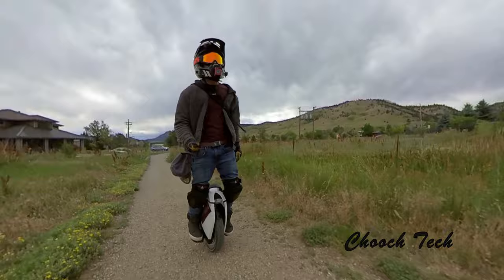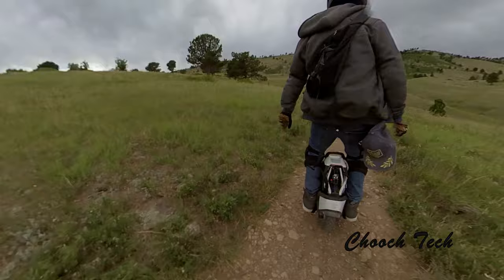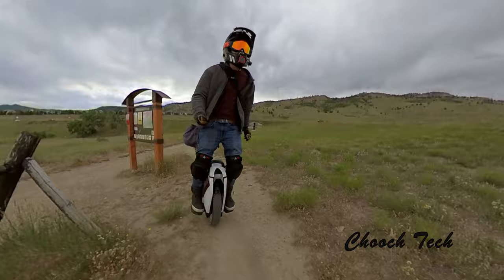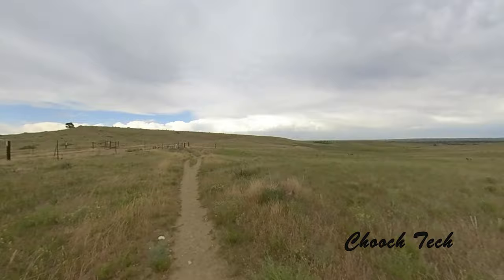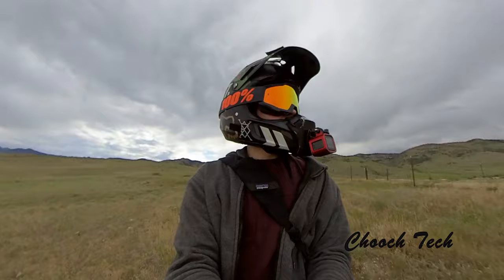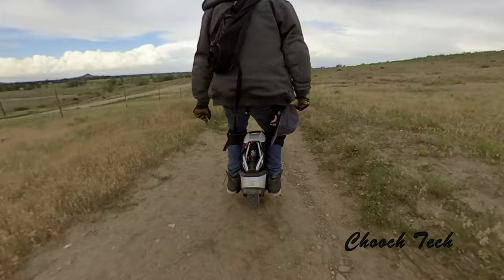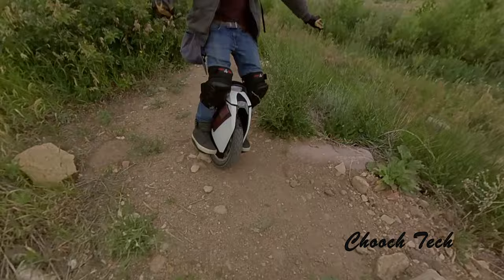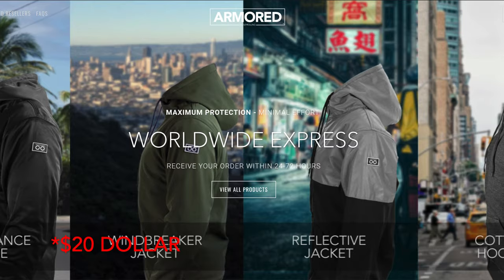Do I like Suspension Electric Unicycles? Kingsong s18